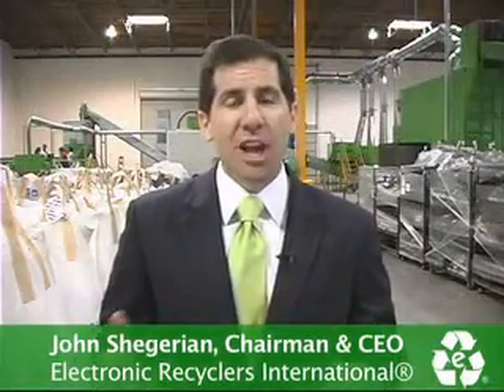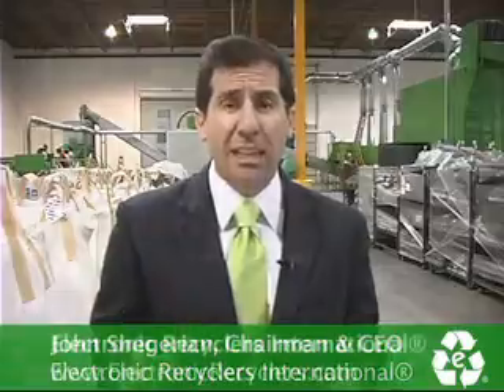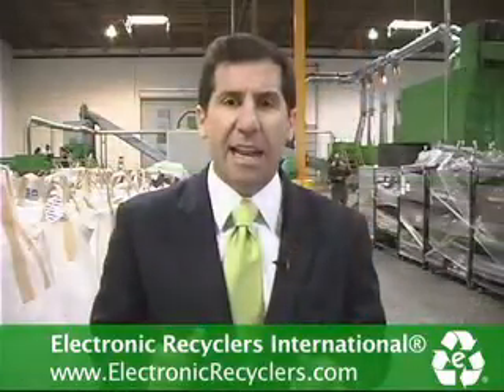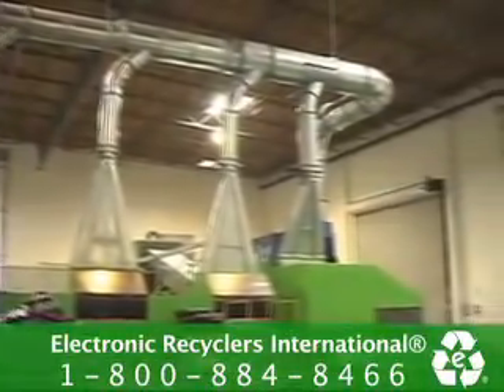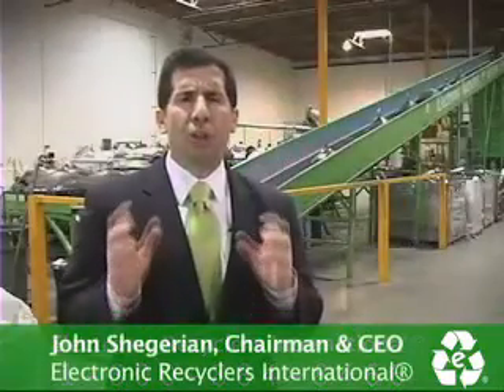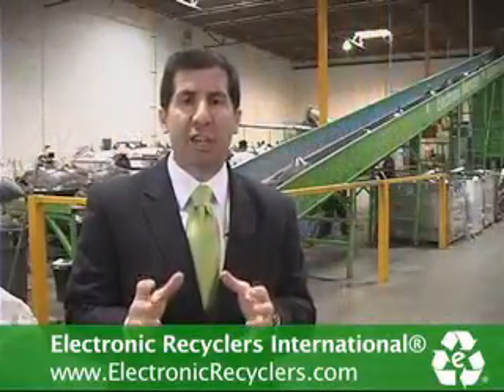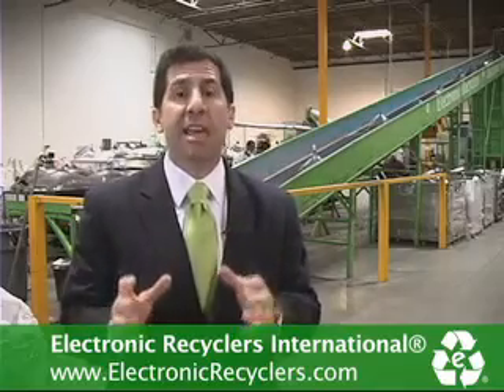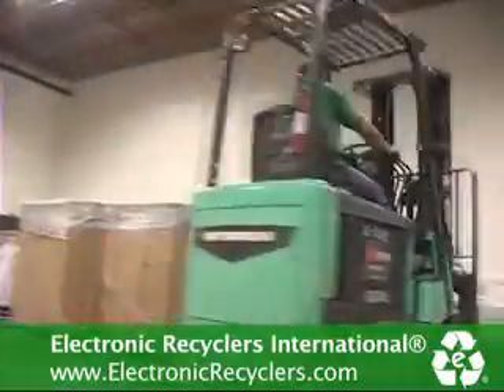E-waste: ERI Discusses Glass Cleaning Technology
One of the landmark issues in e-waste recycling is getting the dismantled pieces of glass clean. John Shegerian, C.E.O. of Electronic Recyclers International, discusses his revolutionary glass cleaning system adopted from Europe. This machine is extremely eco-friendly and helps keep dust levels very low!